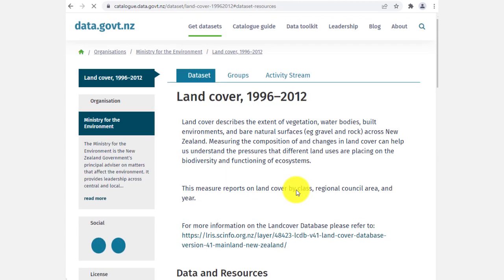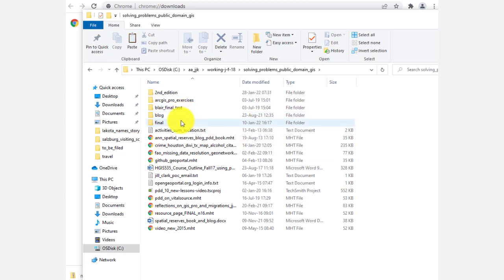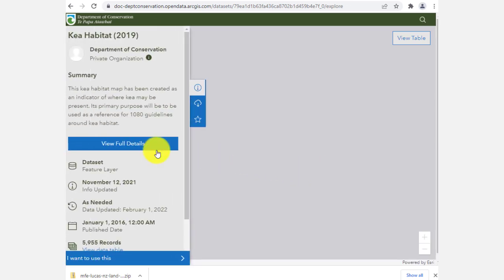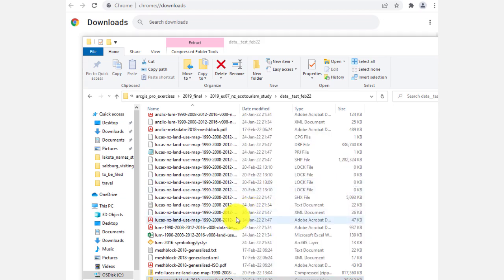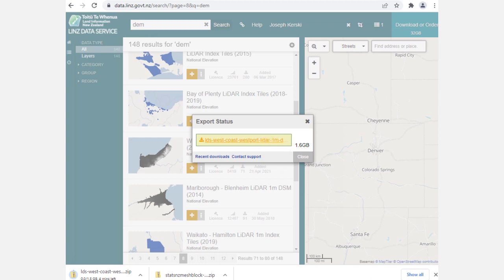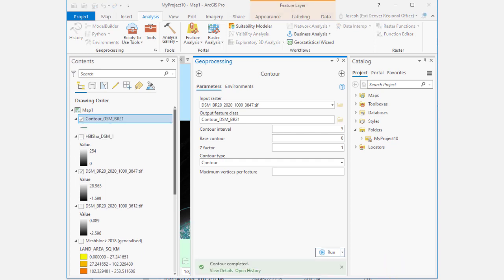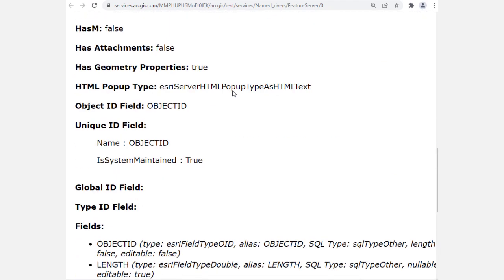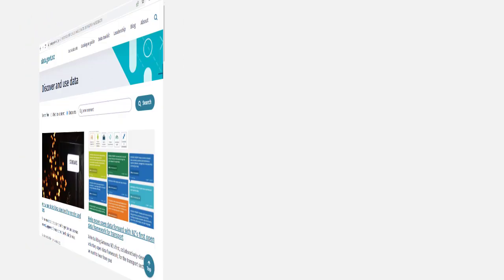How to download and stream geospatial data from data portals to ArcGIS Pro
How to download and stream geospatial data from data portals to ArcGIS Pro.  Examples are New Zealand data associated with the 10 exercises but are applicable to other portals and parts of the world.  Key points: Be organized about where you store your data.  Pay attention to the metadata, particularly the map projection and data scale.  Also consider if you need to download data or whether you can stream it.  Not all portals offer streaming services.